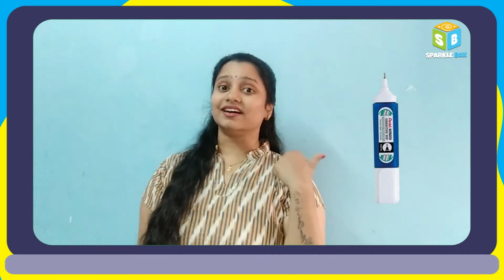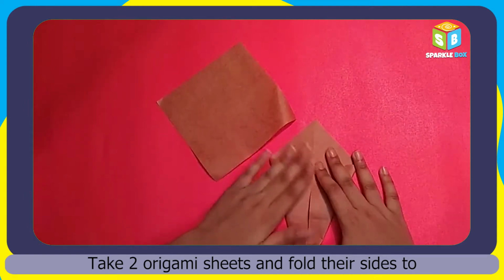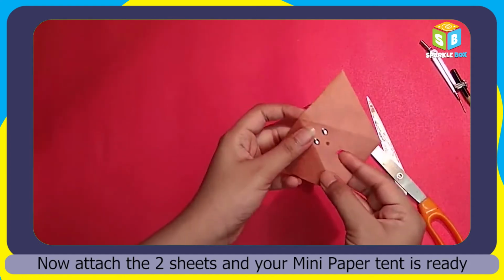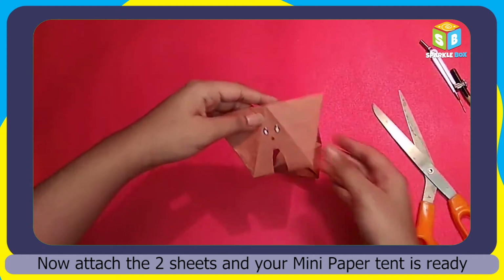DIY MINI PAPER TENT | Easy Paper crafts and DIYs | DIYs and Crafts for Kids | Sparkle Box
Hey kids!
In today's video, we are going to make DIY Mini Paper Tent.

So, go ahead and watch this video to make this cute DIY Mini Paper Tent all by yourself, at your home!

To improve your kid's creativity and imagination, buy our Art and Crafts Kits here :

Sparklebox is an exciting learning box for Grade Nursery to 9th students to make learning Engaging. These kits empower parents to engage their children at home meaningfully.
The USP of these kits is that it comes with grade and age-appropriate thereby makes it easier for the parents to choose the apt kit for their Child.

Basic Keywords & Search Queries :
DIY Mini Paper Tent
Easy Paper Crafts and DIYs
DIYs and Crafts for kids
Origami crafts
Papercraft
Art and craft for kids
Educational kits
DIY crafts
Easy crafts
Science crafts